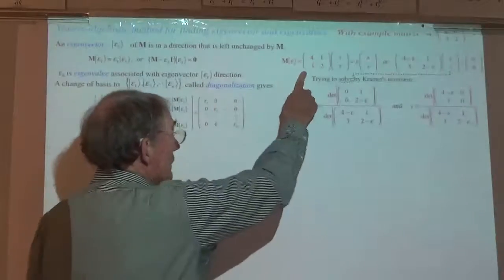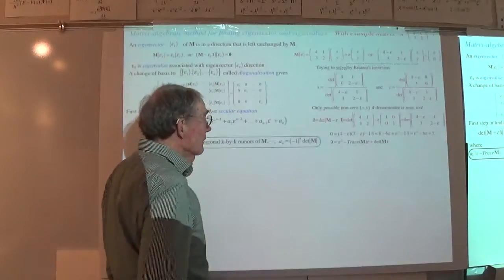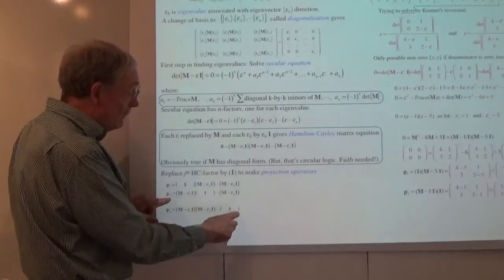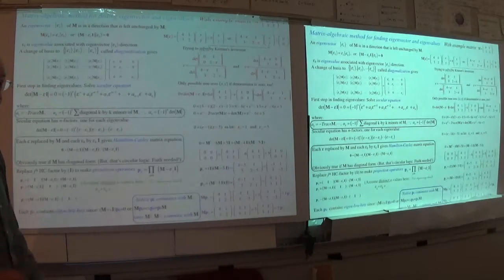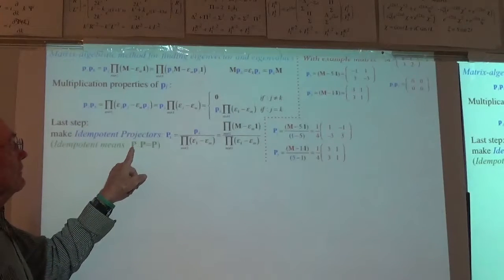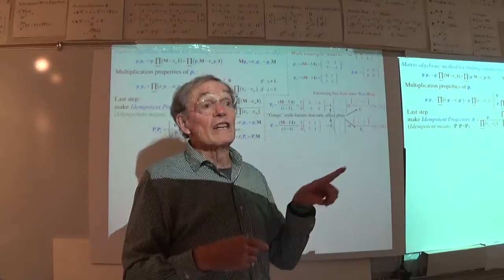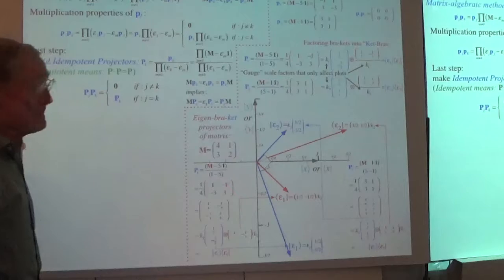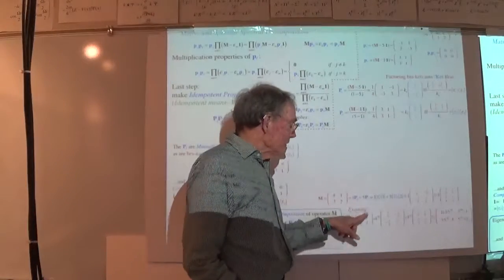Classical Mechanics with a Bang! (2017 Fall) - Lecture #21 on 11/9